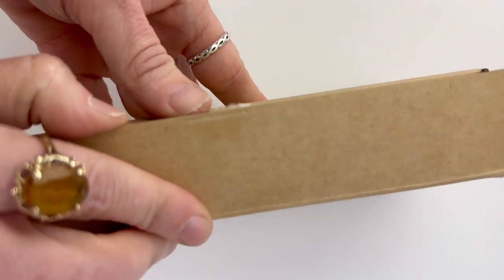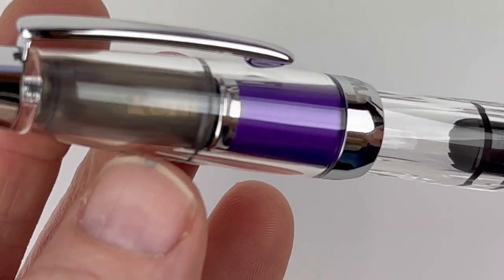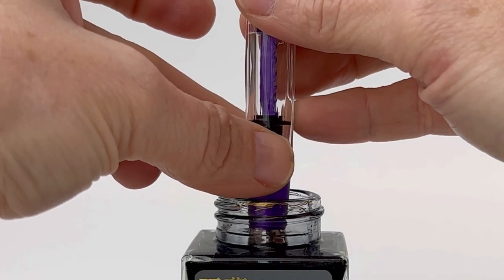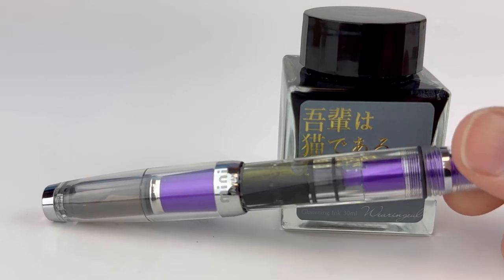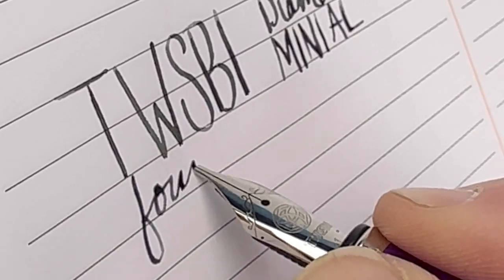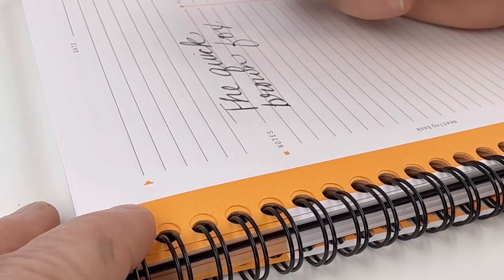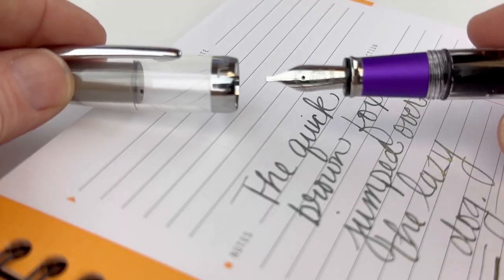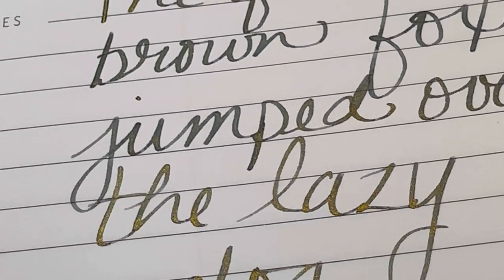New Twsbi GRAPE Diamond Mini AL Fountain Pen: Unboxing, Inking it UP & Writing with IT!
Ready for more details about the Twsbi GRAPE Diamond Mini AL fountain pen? Watch today's unboxing + Ink filling video + writing sample video for a thorough look at what this fountain pen looks like, how to use the Twsbi piston filler, and how to write with a fountain pen if you aren't familiar! (And even if you ARE familiar, you may want to stick around for the writing sample for two reasons).

2 Reasons to Stick Around for the Writing Sample:

1. We're giving you a look at the Twsbi Stub nib in action (love the varying line widths this offers with very little effort or experience)
2. We're inking this beauty up with one of our favorite shimmer inks, Wearingeul I Am Cat ink, and you want to see how fantastic it is once it dries on paper.

Get all the details about the new Twsbi Diamond Mini AL GRAPE fountain pen (available for preorder today 4/26/23, and shipping on the release date 4/28/23)

See the unboxing of the Twsbi Diamond Mini AL Grape fountain pen up close. Learn how to change the ink. See what comes with the pen and how it is packaged as we unbox the item. Get your Twsbi Diamond Mini AL Grape fountain pen